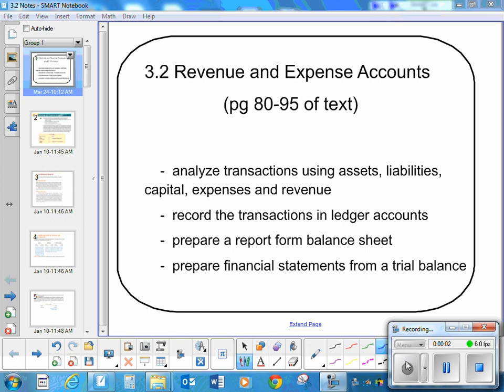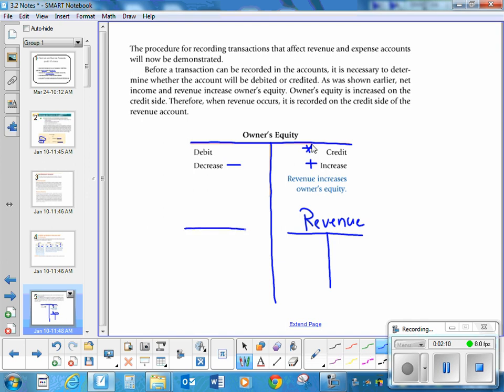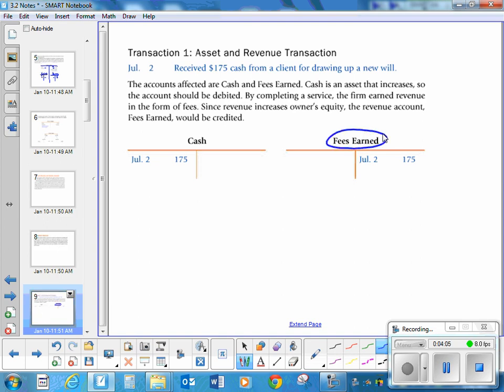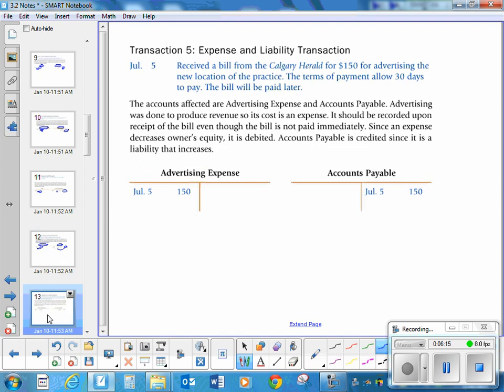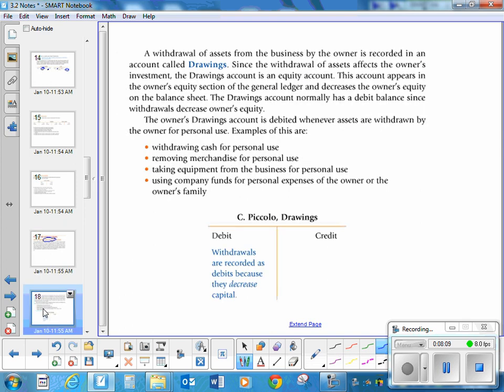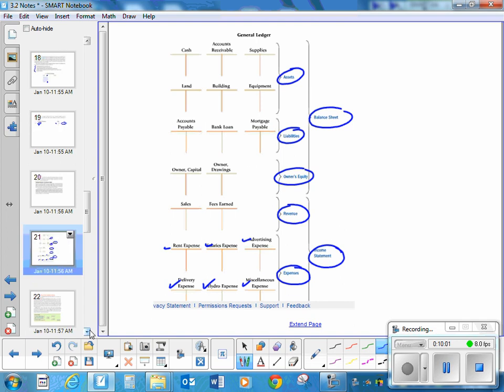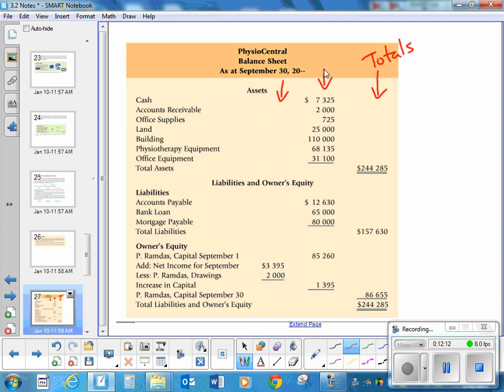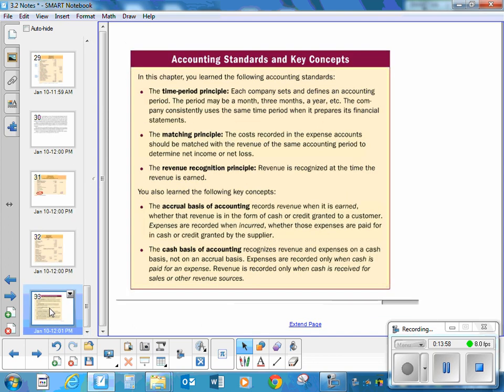Unit 5 Video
Revenue  and Expense Accounts